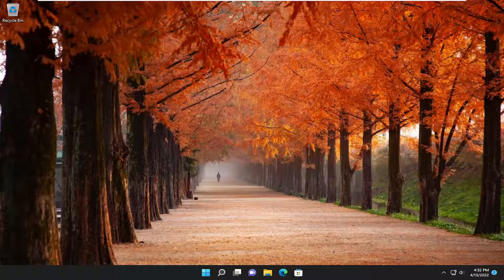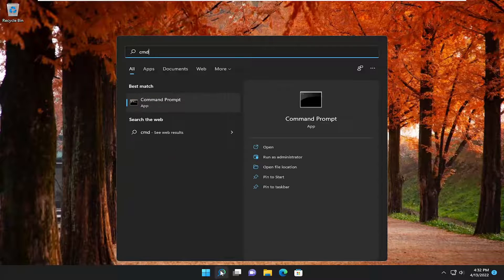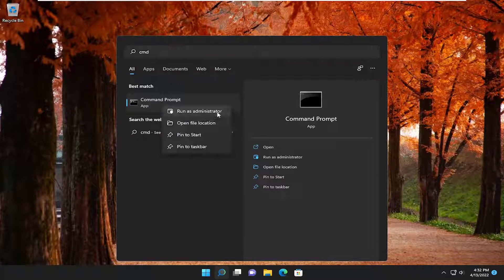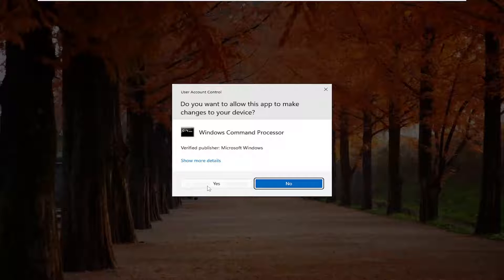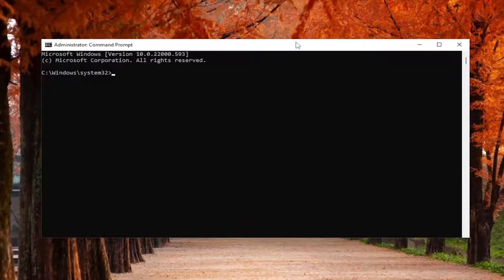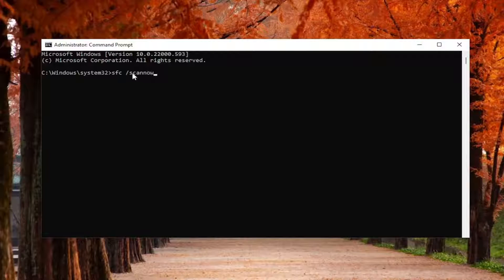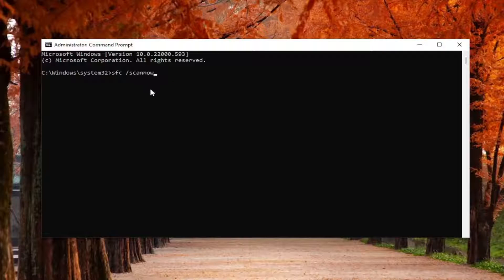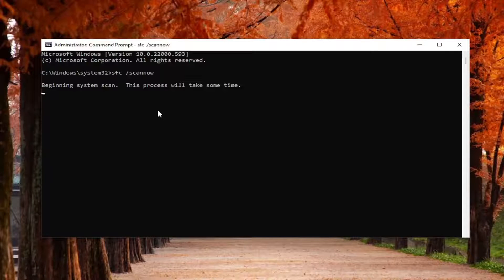How To Fix fltmgr.sys Blue Screen Error on Windows 11/10 [Tutorial]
The “fltmgr.sys” blue screen error is a common Windows 10 issue that can be frustrating to troubleshoot. Blue screens are also known as "BSODs" or "blue screens of death." While the BSOD errors in Windows 10 may seem random, there are actually several fixes available for the most common issues.

Microsoft Filesystem Filter Manager or fltmgr.sys is responsible for making sure that all the file that is stored in a user’s hard drive stay in their respective locations. The Blue Screen error SYSTEM SERVICE EXCEPTION (fltmgr.sys) is caused due to an error with the driver responsible for enabling the communication between the hardware and the computer. This means that this driver allows the direct access to the internal hardware from the CPU itself. For those who are curious, fltmgr.sys is located in C:\Windows\System32\drivers.